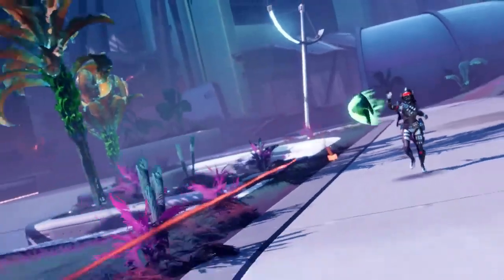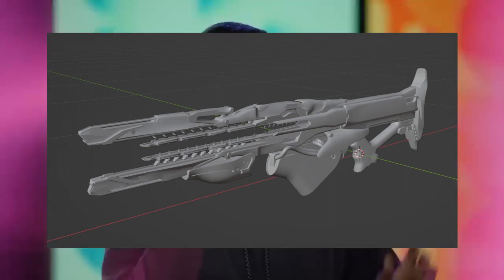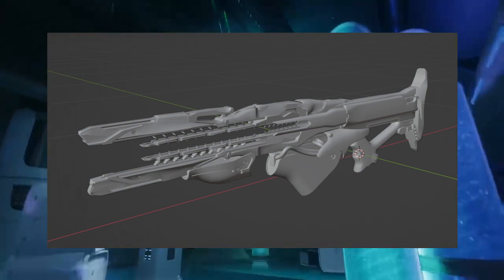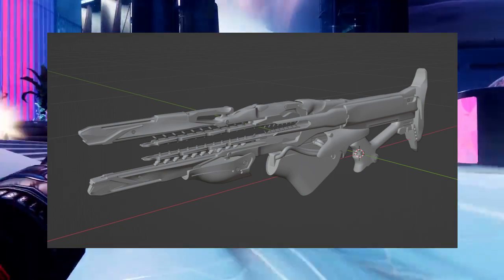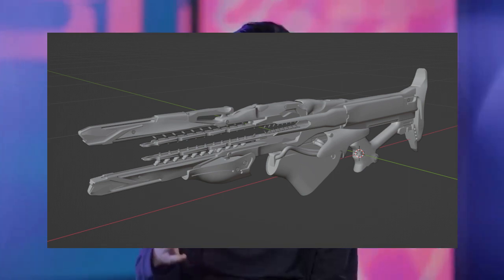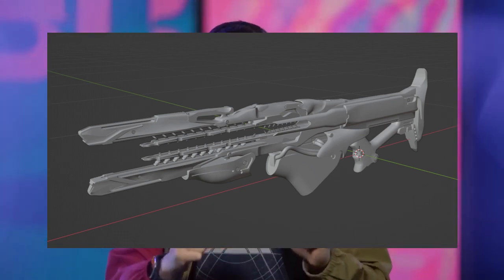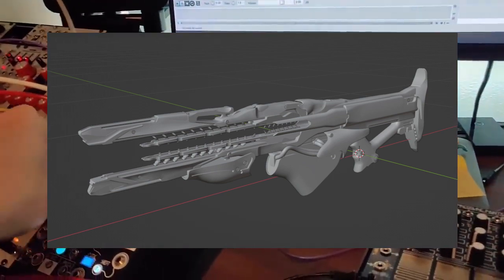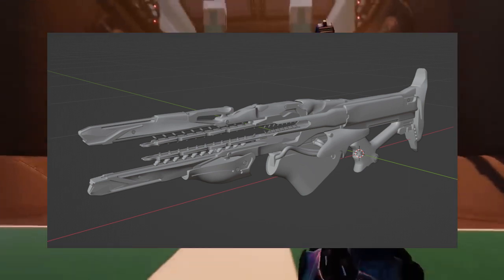Destiny 2: Season Of The Deep - STRAND TRACE RIFLE PREVIEW (Perks & Image)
Destiny 2: Season Of The Deep Will Be A Season In A While With 3 Whole New Exotics! This Season Will Feature A Brand New Strand Trace Rifle!